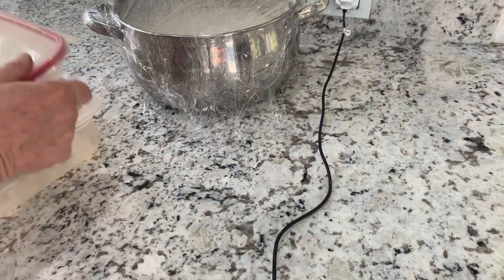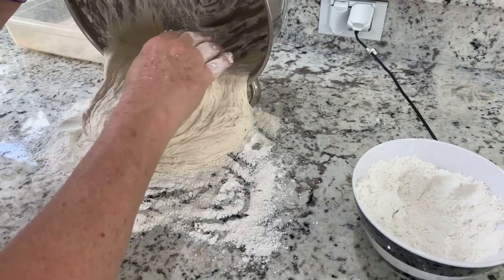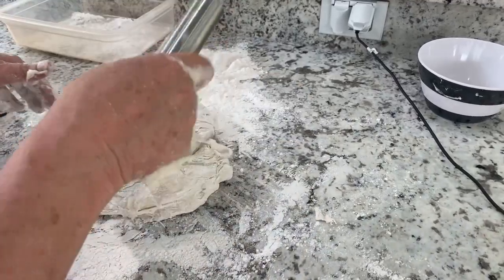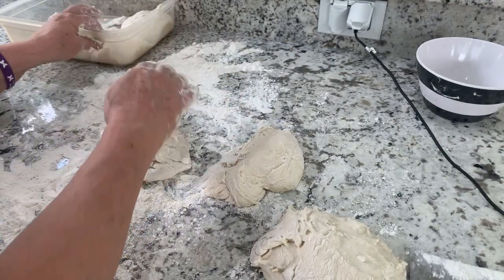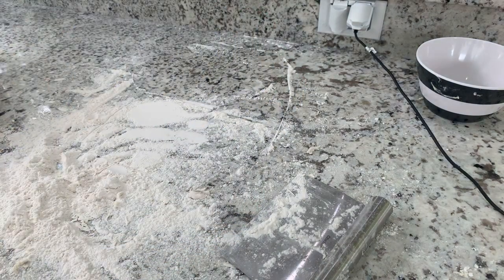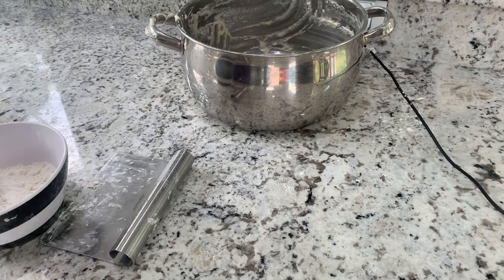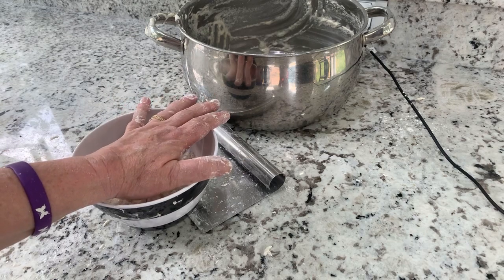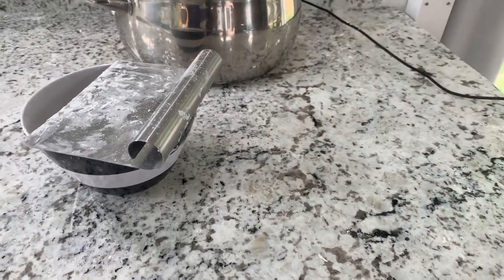Second step of pizza dough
Baguette Maker